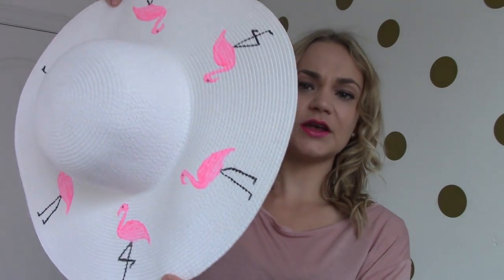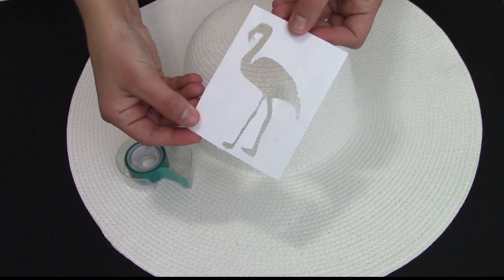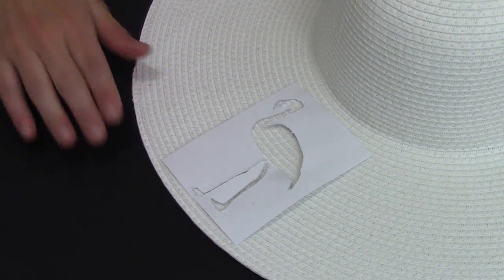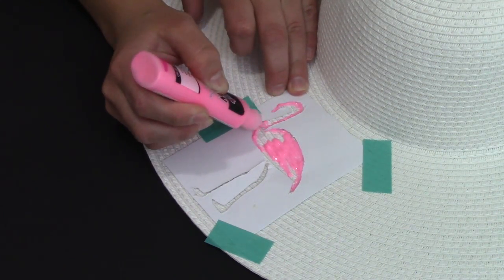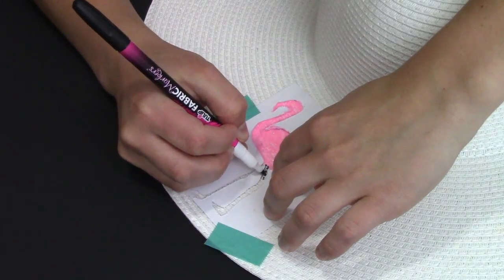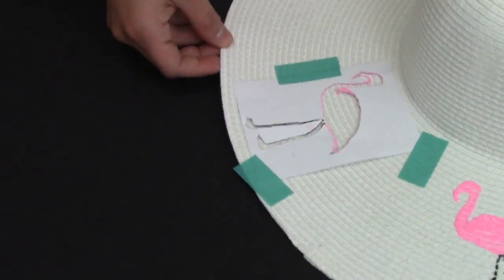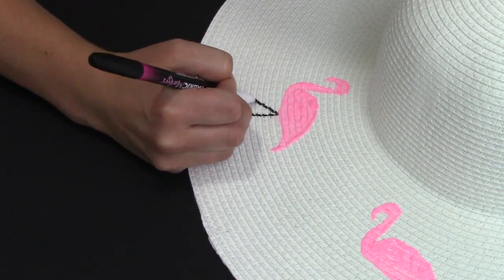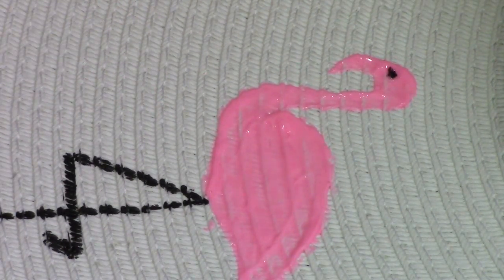DIY Flamingo Printed Floppy Hat Tutorial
Welcome back! I hope you guys liked this video, it's probably one of my favourite DIYs that I have done. I don't know why but I'm, obsessed with Flamingos right now...you kind find them on EVERYTHING right now! As promised see below for the link to the flamingo outline that I used.

NelleDIY if you try this DIY or any others!